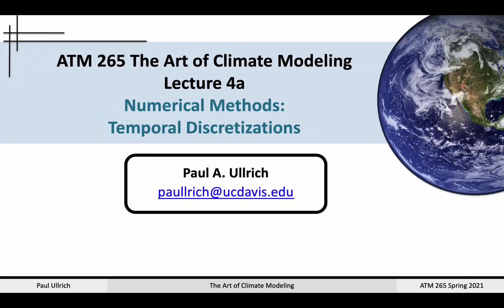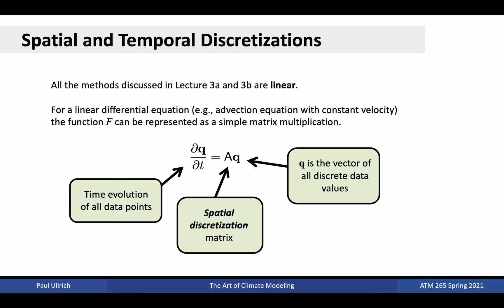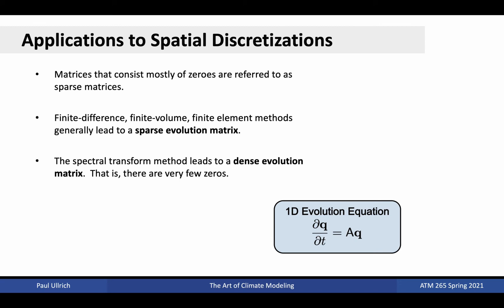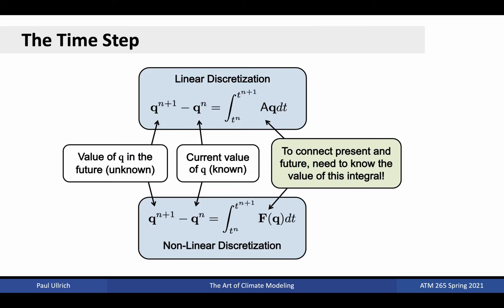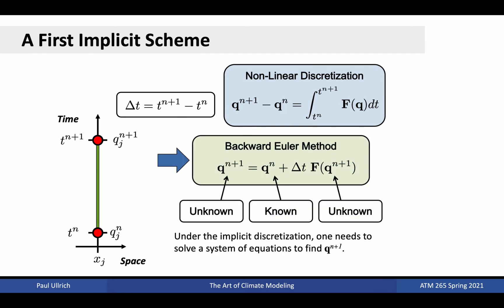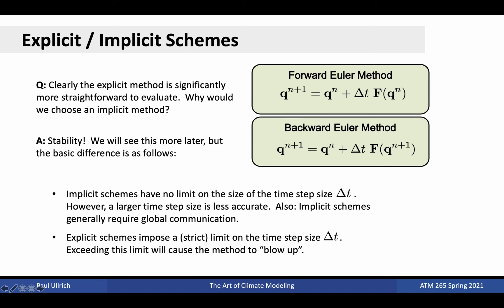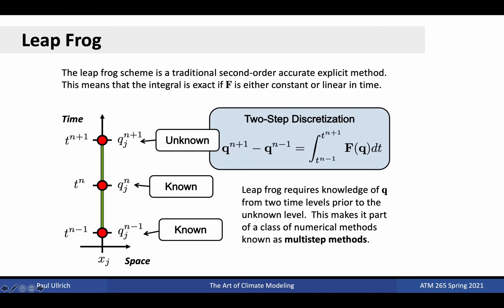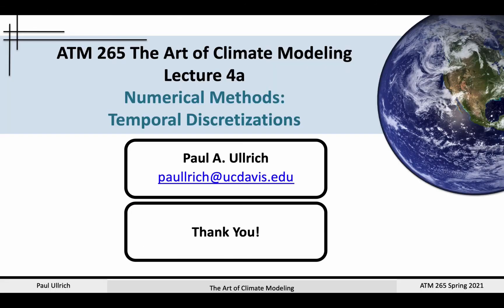The Art of Climate Modeling Lecture 04a - Temporal Discretizations Part 1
Converting discrete partial differential equations to ordinary differential equations; explicit and implicit methods; forward Euler method; backward Euler method